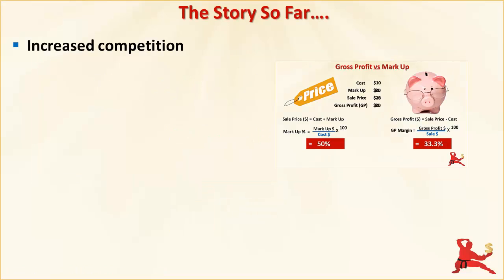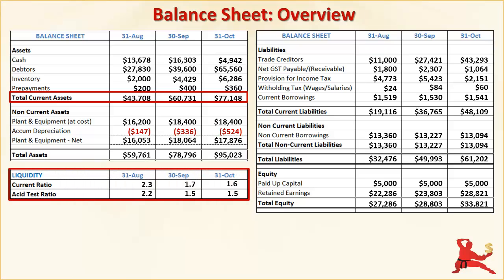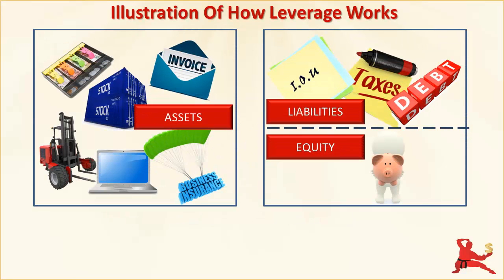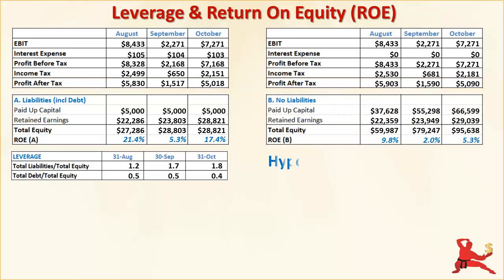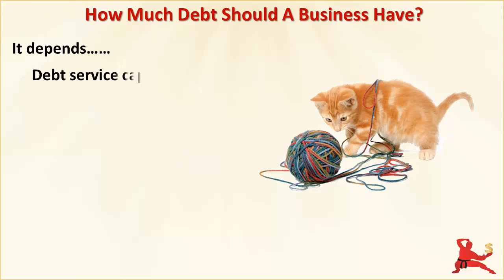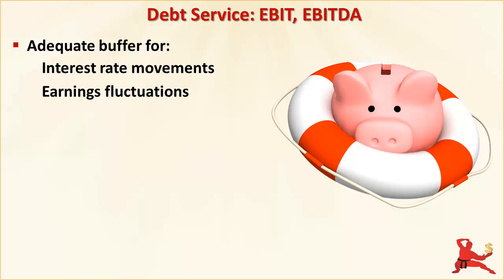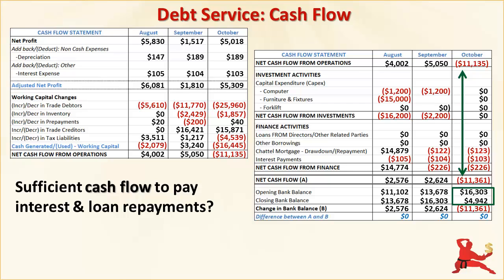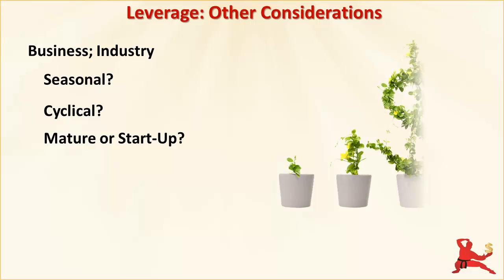Debt vs Equity For Business Growth Finance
Should you use debt or equity to finance your business growth? How much debt can or should a business have?

Financial Leverage is about using "other peoples' money" to finance your business. Equity is a scarce and expensive resource.

However, leverage increases the risk profile of the business. This video explains what you should consider when assessing how much debt your business should have.